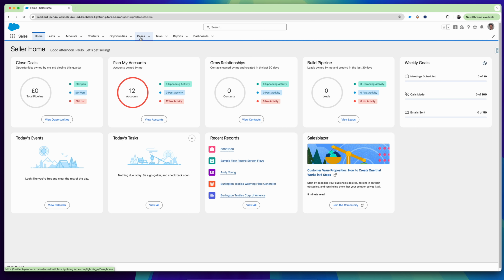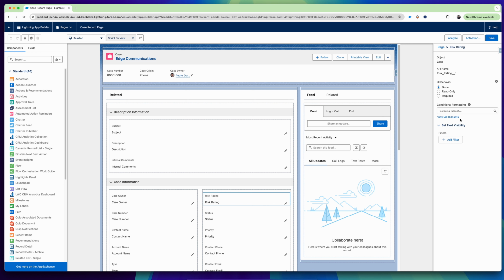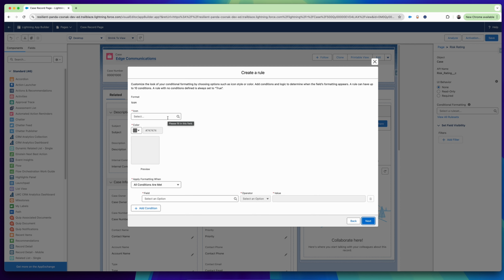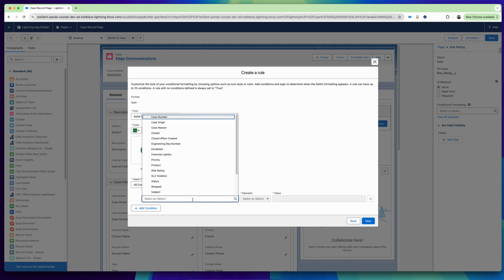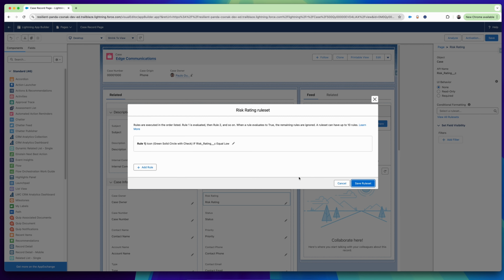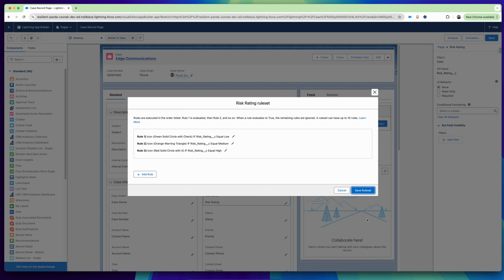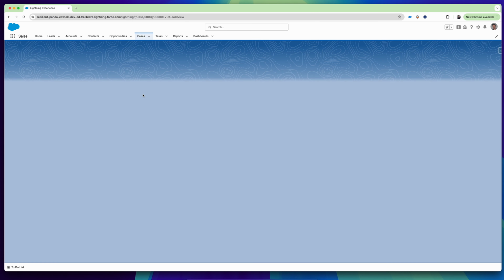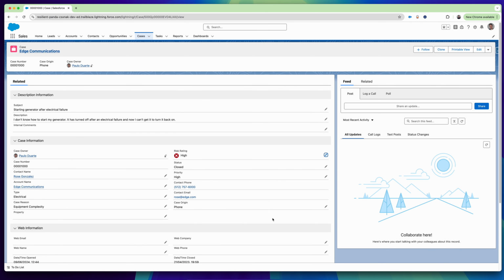Make Record Fields Stand Out with Conditional Formatting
A common requirement in Salesforce is to use visual indicators to highlight key fields. These indicators provide a quick and easy way to understand the status of a record at a glance.

Previously, implementing visual indicators was possible but often complicated to set up and maintain. Now,  with the introduction of conditional field formatting, adding visual indicators to your most important fields is simple and intuitive!

00:00 Intro
00:41 Conditional Formatting
03:12 Outro